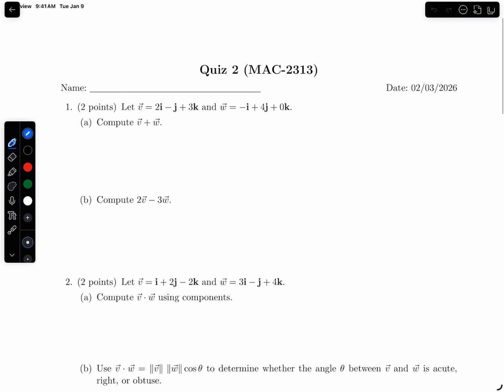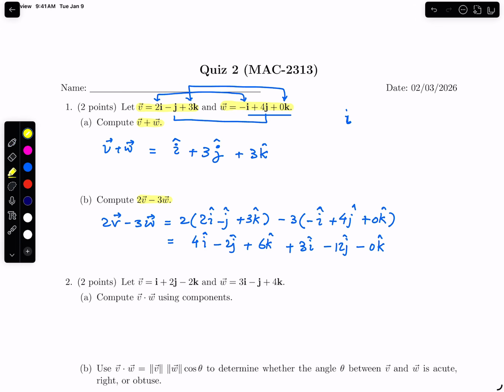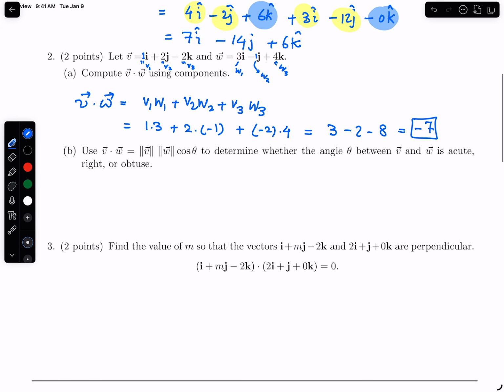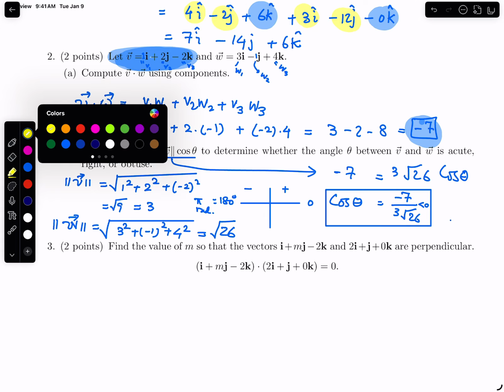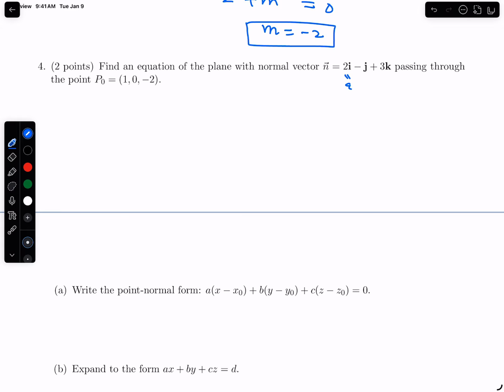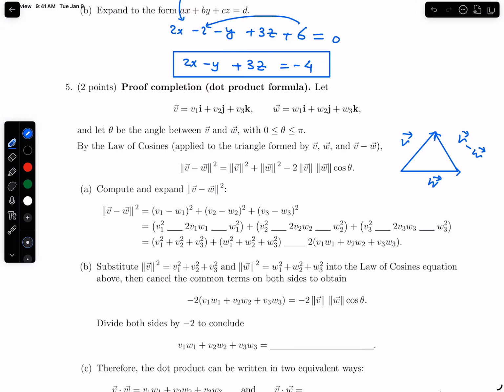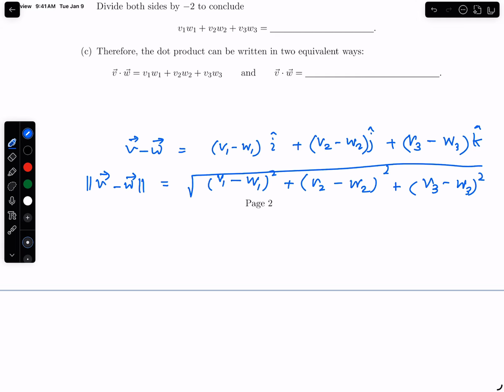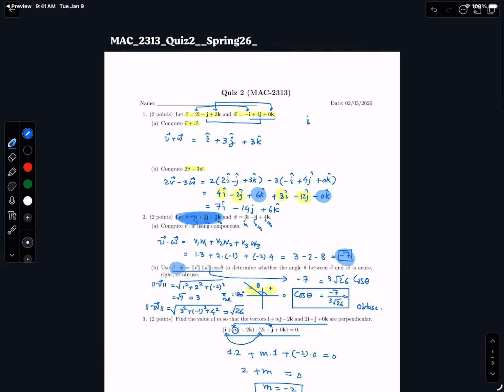Solution to Quiz2 (Calculus III)